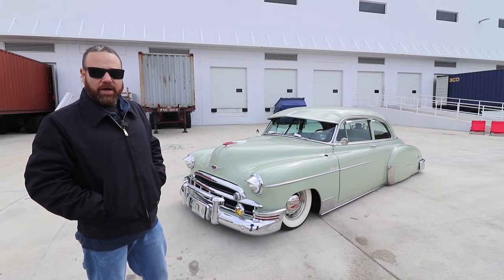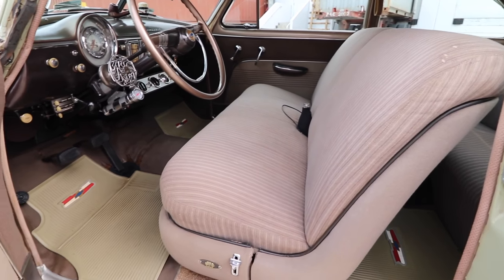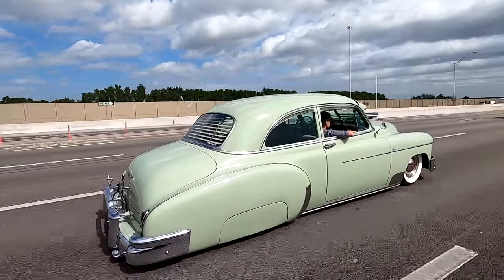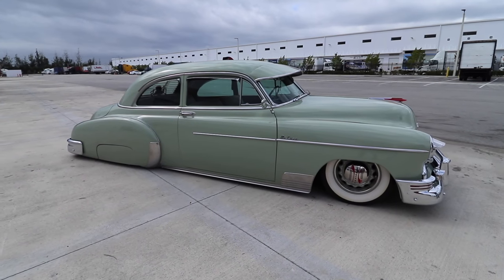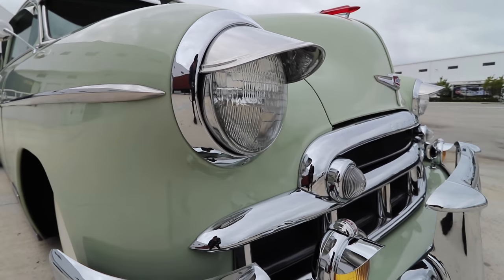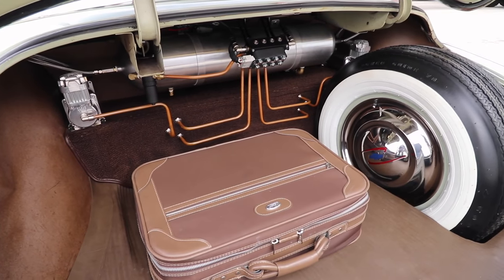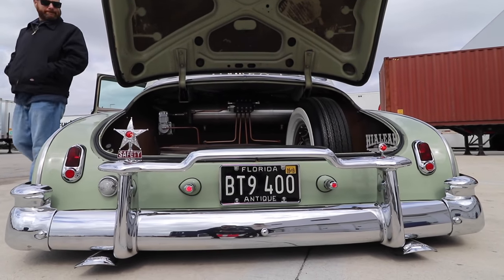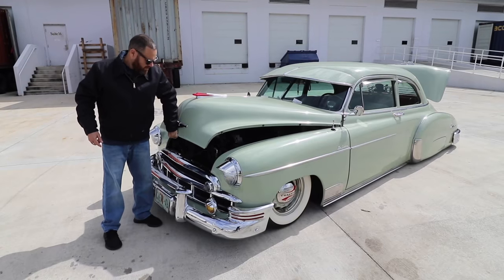1949 Chevy Styleline Deluxe With a Modern Touch - Generation Oldschool